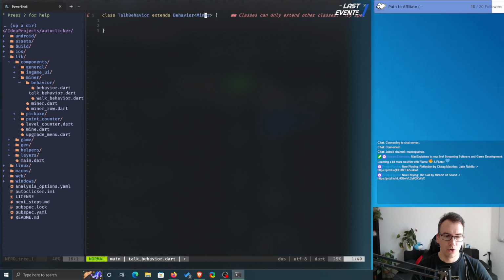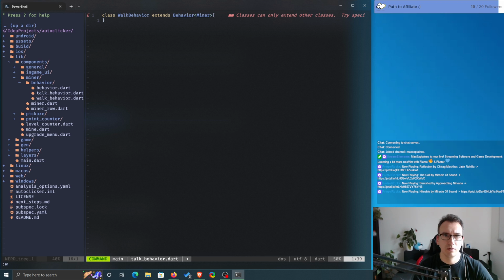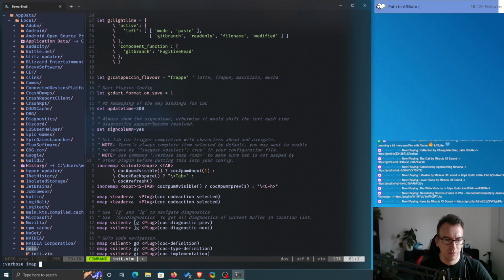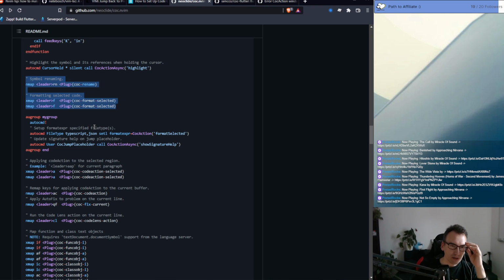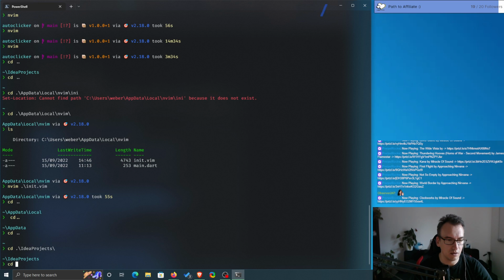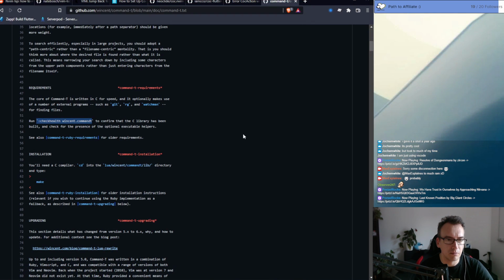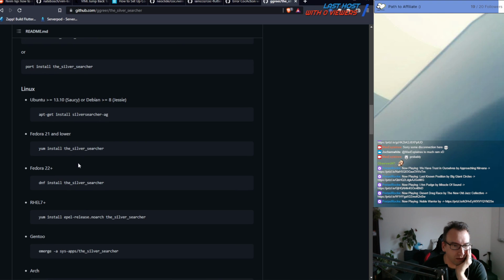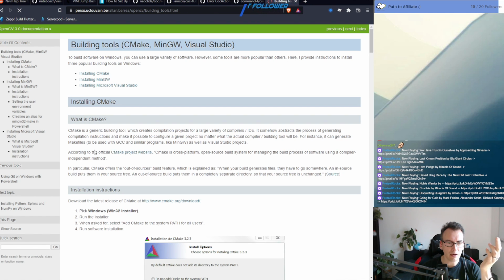Learning a bit more neoVim with Flame 🔥 & Flutter 💙